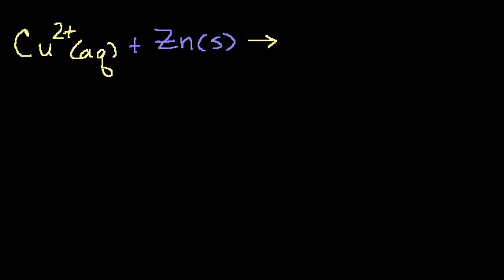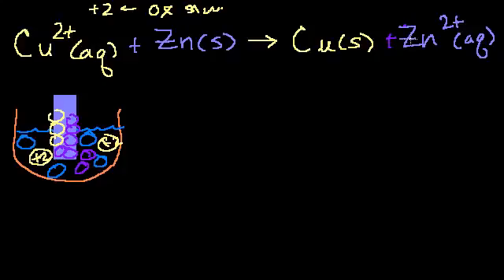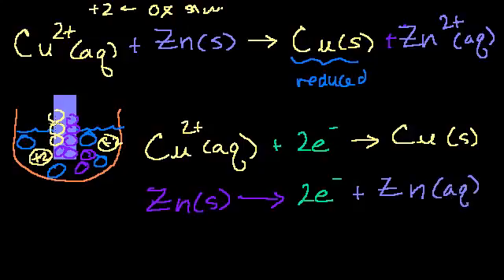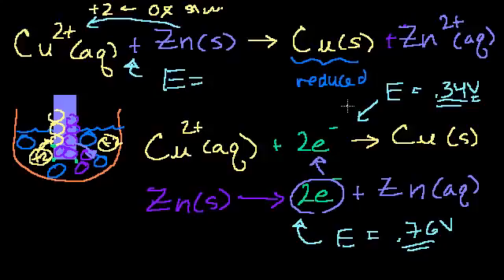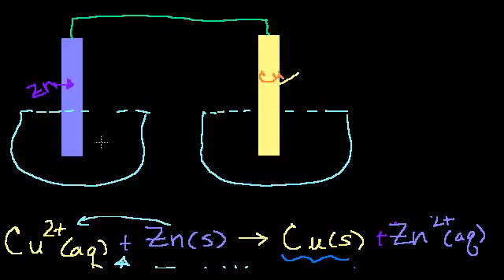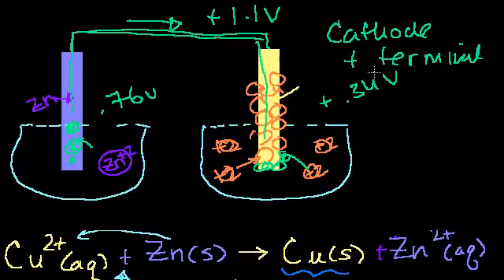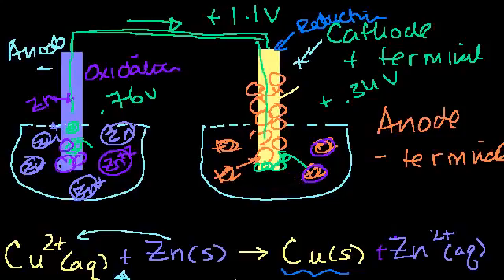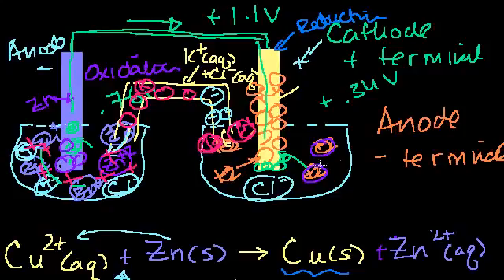Galvanic Cells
Engineering,
Engineering Maths,
Physics,
Biology,
Maths,
Chemistry,
Mechanical,
Electronic,
Communication,
Diploma,
Classes,
Academy,
Rk Classroom,
MBA,
B.E
M.E
College
School
University